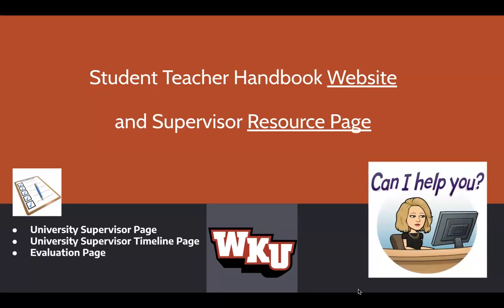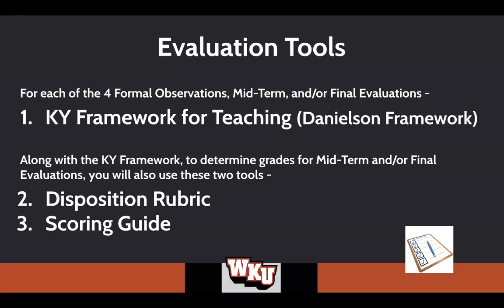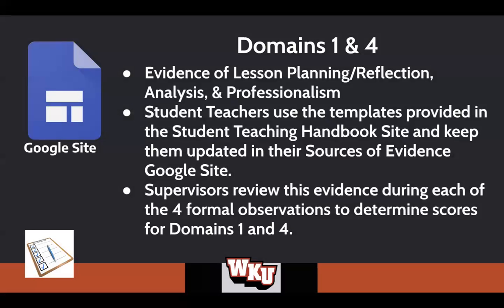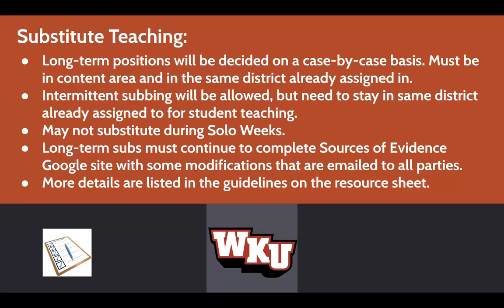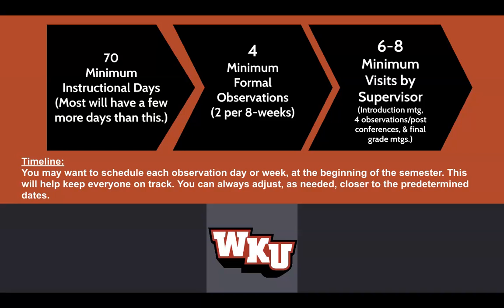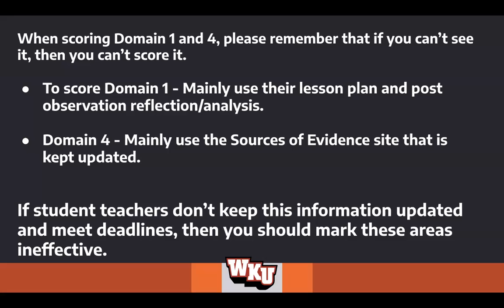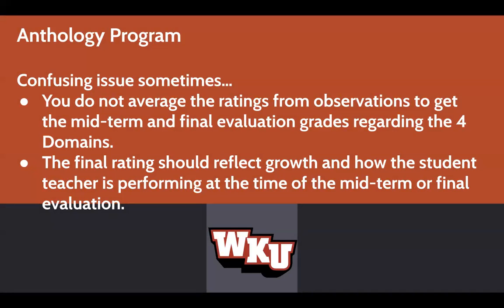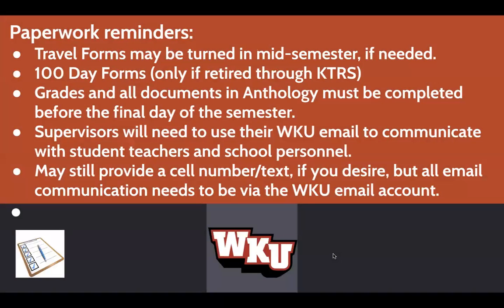Supervisor Training 1